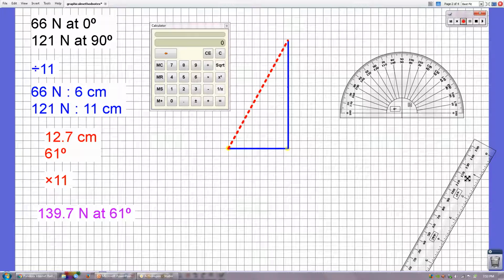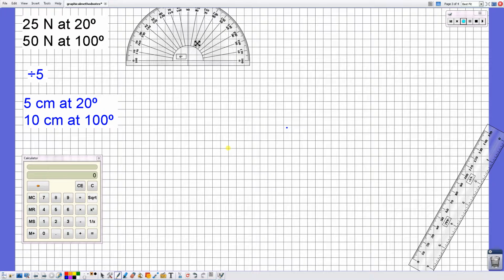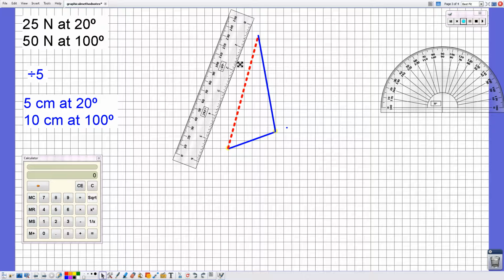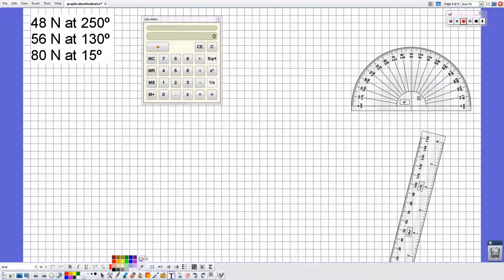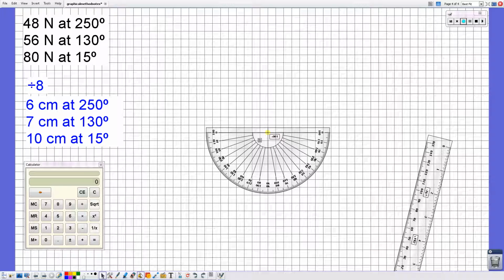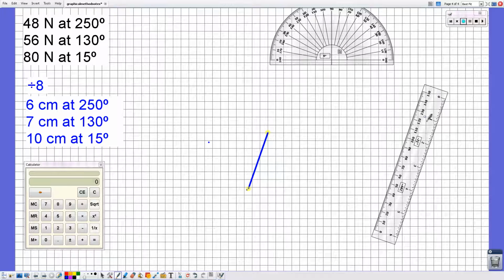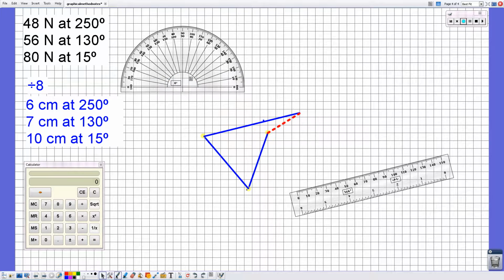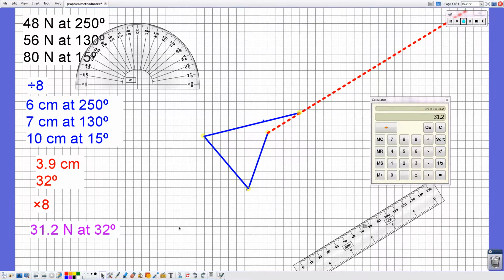Graphical Method Help pt Two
Using the graphical method to find the net force.  Also works for any other kind of vector addition.

This has two examples of finding the net force of three non-perpendicular forces.